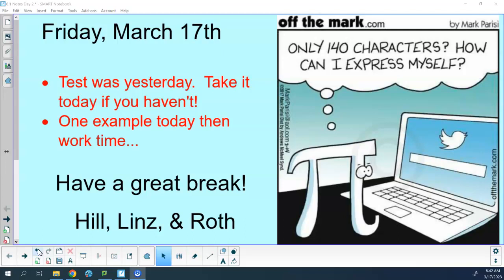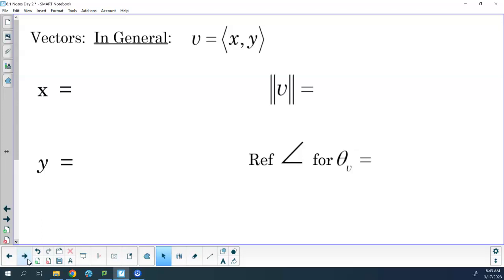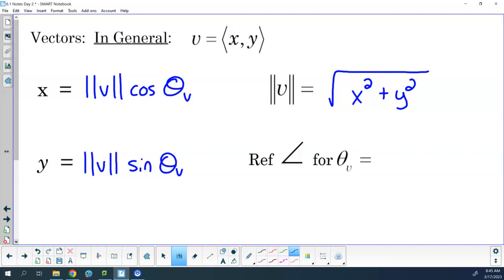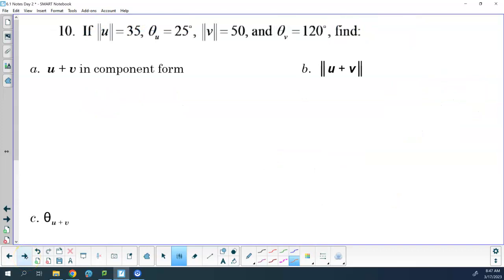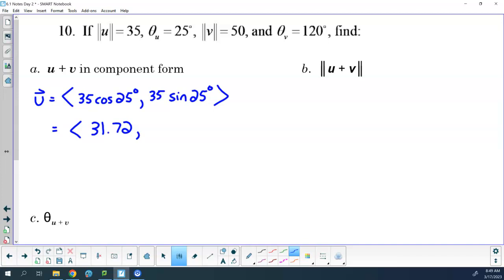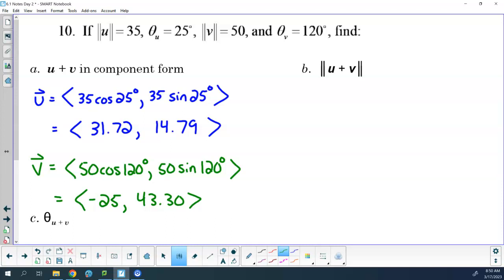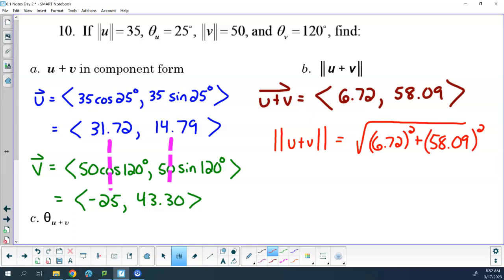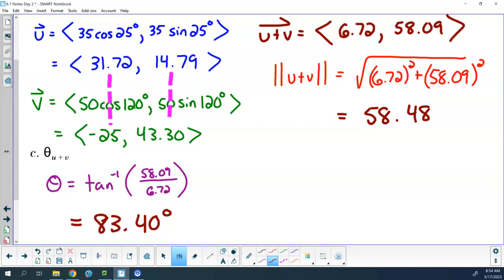Mar. 17 - 6.1 Notes Day 2